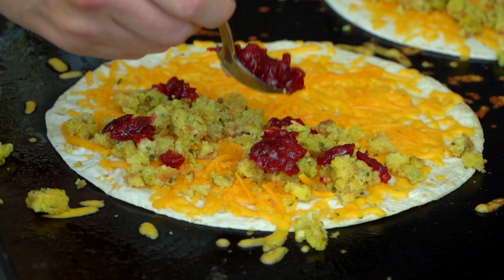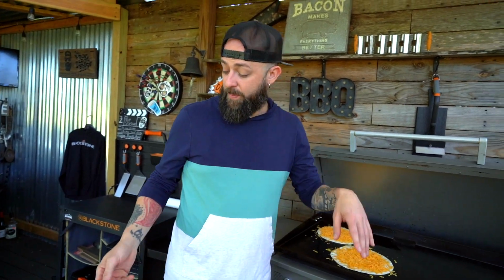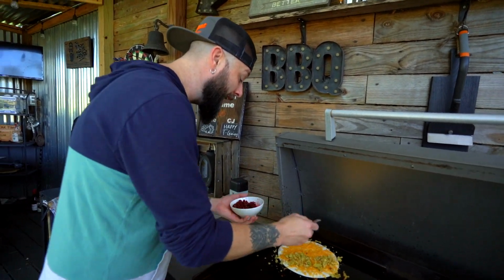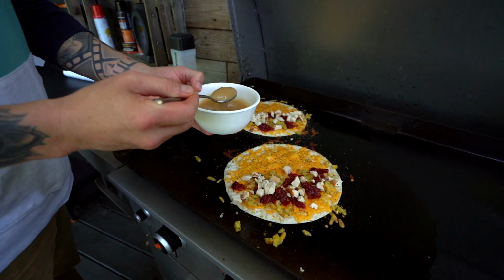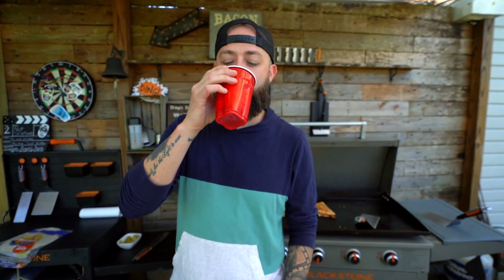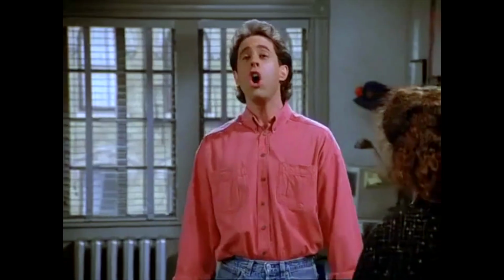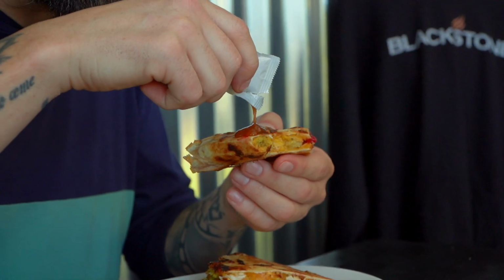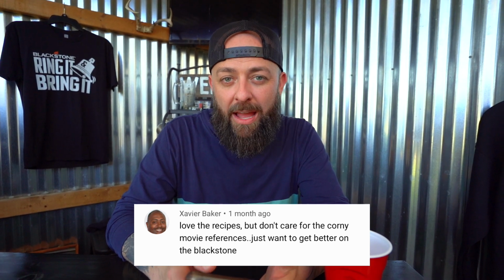Thanksgiving Quesadillas | Blackstone Griddles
Everyone always has leftovers from Thanksgiving, and you can only eat the same meal so many times in a row. So CJ shows us how to take those leftovers and turn them into a a delicious Thanksgiving leftover quesadilla!